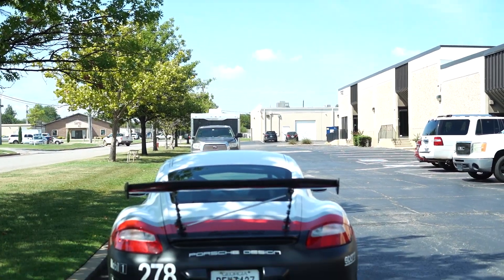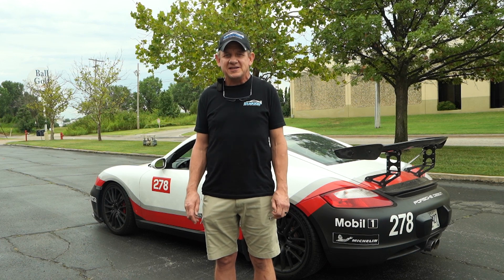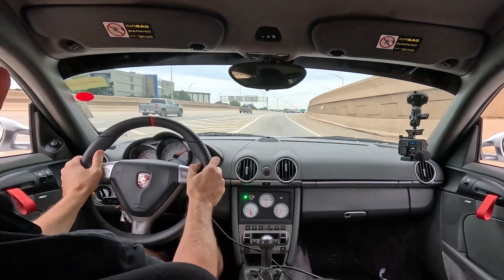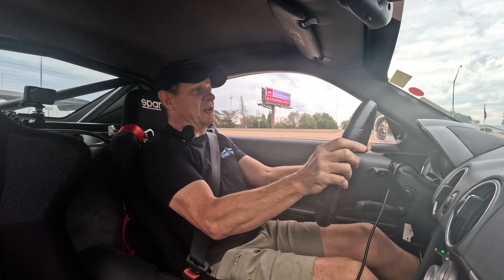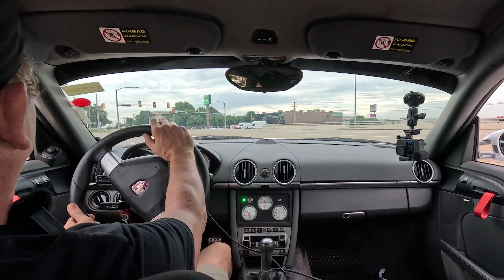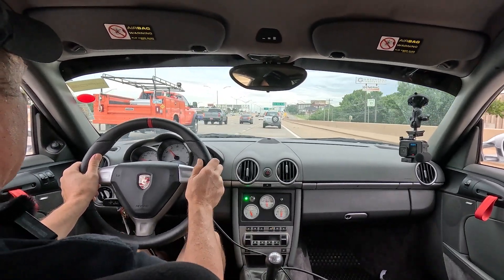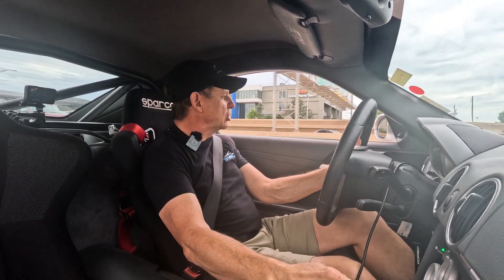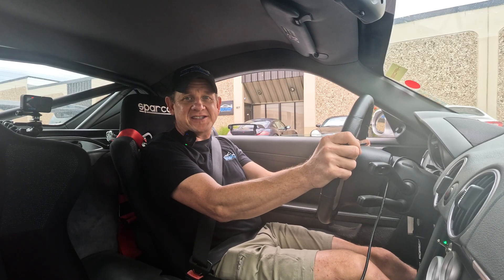987.1 4.1L Porsche: World’s First Hartech Cayman by Slakker– Test Drive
Technical + Marketing Blend
Today we’re taking out something special — our very first 4.1L Cayman track build.
Originally built as an engine-only project, this Cayman came back for maintenance and upgrades, giving us the perfect chance to see it in action.

🏁 Key Highlights:

World’s First Hartech 4.1L Cayman build

415 ft-lb sprung organic performance clutch

Refurbished Asco lightweight flywheel

Motul 300V 10W-60 oil for track durability

Updated tuning for optimal fuel trims

Lightweight, quick, and incredibly planted — this Cayman proves why the 4.1L NA build has become one of our flagship track engines.

📍 Slakker Racing Development
7720 N Robinson Ave
Oklahoma City, OK 73116

Open to collaborations & technical discussions — reach out anytime.